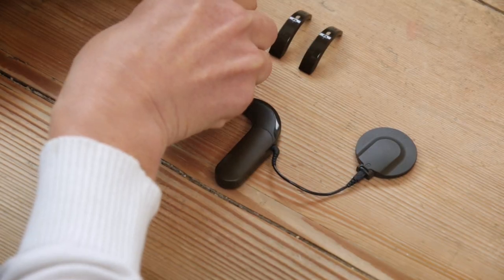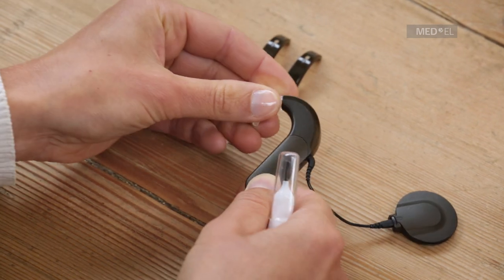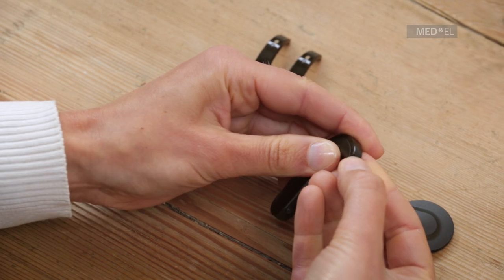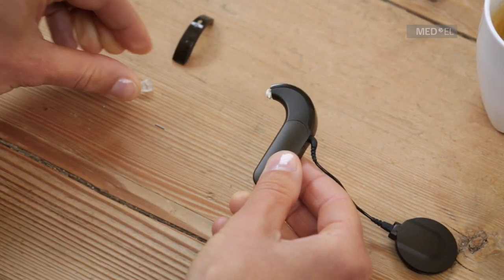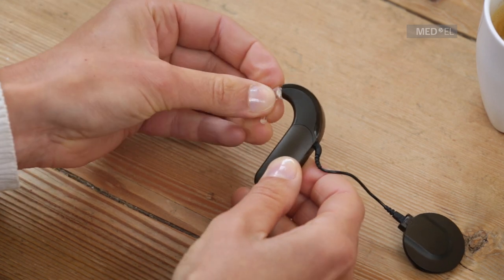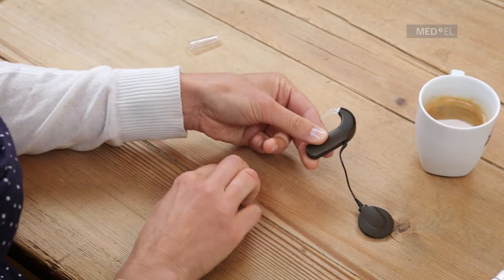SONNET Hands-On: Changing the Microphone Cover—MED-EL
Watch how to change SONNET's microphone cover. Replace the microphone cover if it appears dirty or you notice a change in sound quality. The microphone cover should be changed every 3 months for the best sound quality. SONNET is an audio processor, part of the SYNCHRONY Cochlear Implant system from MED-EL. This hands-on video is especially helpful for new cochlear implant recipients or for anyone involved with handling SONNET such as parents, teachers or professionals.

MED-EL is the leading innovator in the field of hearing implants. We help others hear the joys of sound through groundbreaking technologies.

MED-EL products are made at our headquarters in Austria and we are helping people overcome hearing loss in more than 100 countries. To learn more about our passion for helping people with hearing loss go